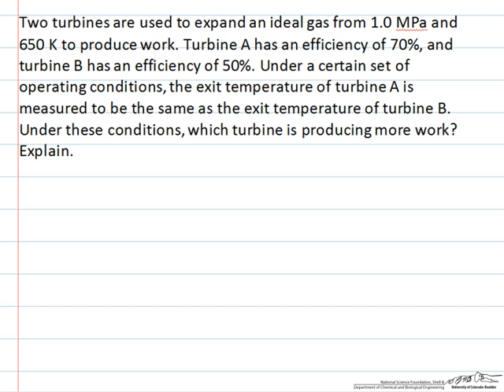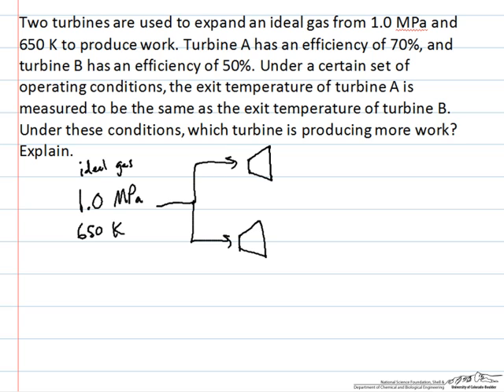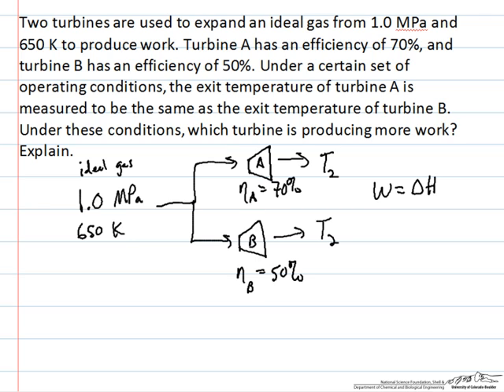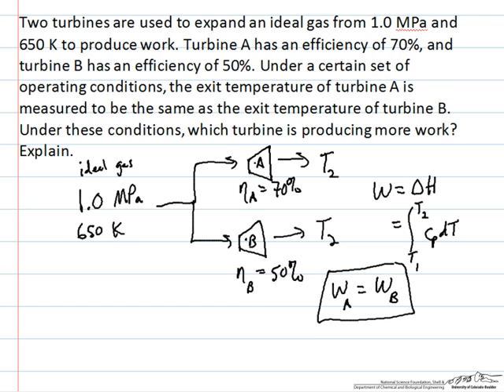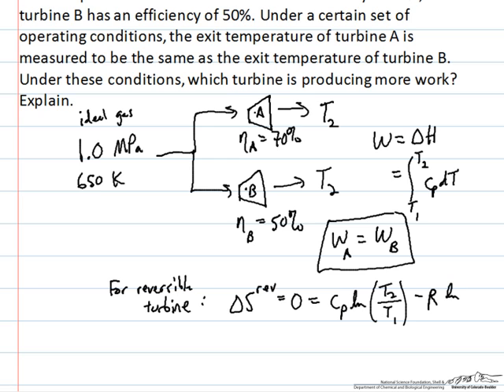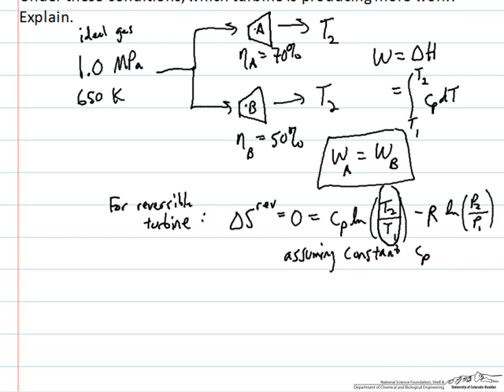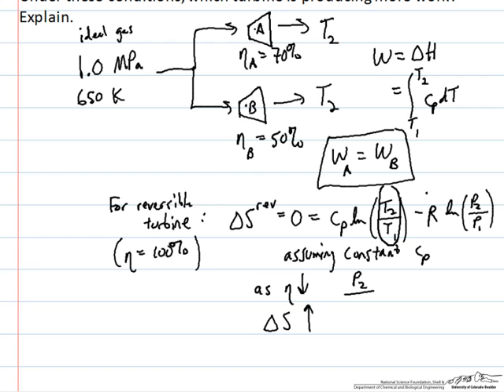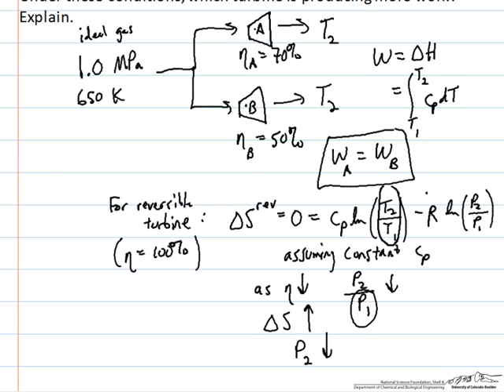Work and Efficiency in Turbines (Review)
Compares the work of two turbines with the same exit conditions but different efficiencies. Made by faculty at the University of Colorado Boulder, Department of Chemical and Biological Engineering.